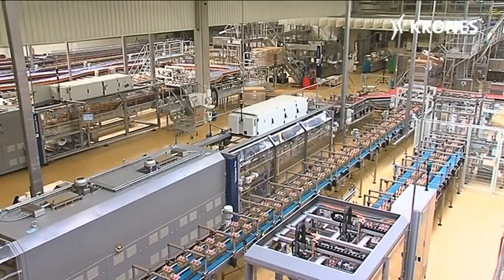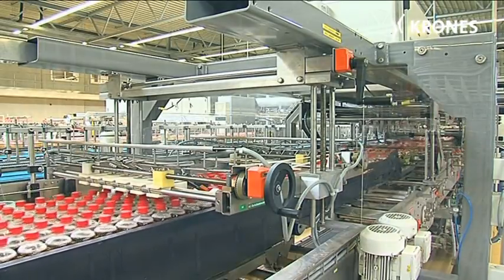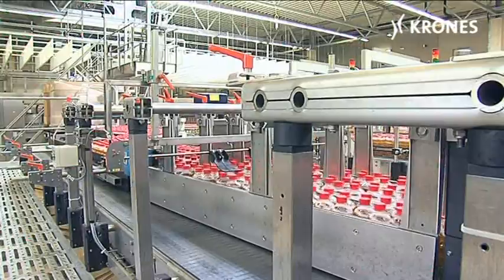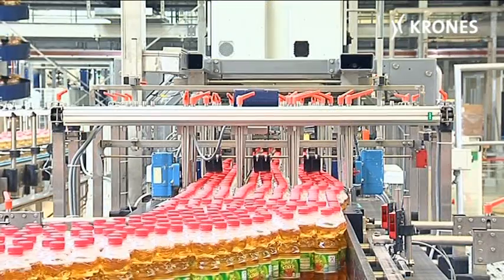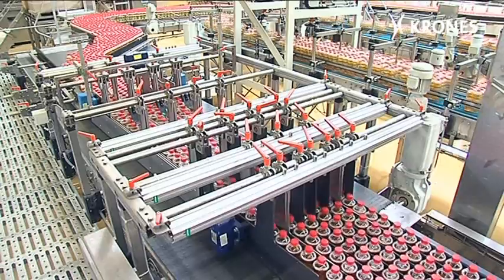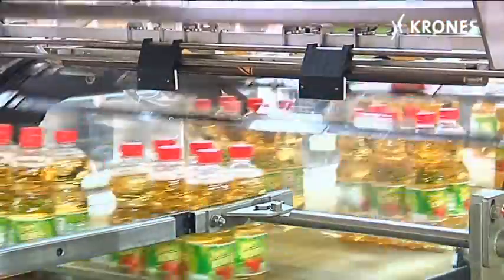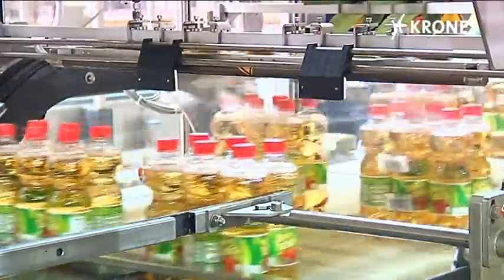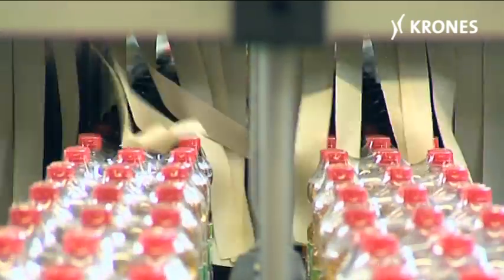Krones Variopac Pro Packer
How to achieve cost affordable energy economical production?
Krones has a persuasive answer to that. In the Shape of the Variopac Pro Packer.
Parts of the packer have been optimized further on. Like the container indeed. The design-enhanced film feed, cutting module and shrinking tunnel effortlessly meets the trend for handling ultra-thin films down to 25 qm.

For more information about our Variopac Pro have a look